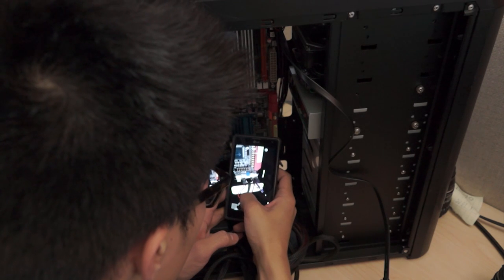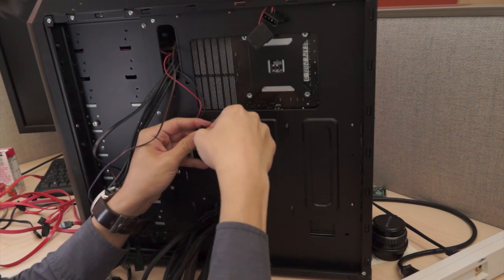Cable Management 101: Make Your PC Pretty and Improve Airflow - DIY Extra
Our resident PC elitist joins to show us a thing or two about cable management. Cisco Zarandin, form Rev3Games, is obsessed with orderly cables. On desks, in cubicles, and even INSIDE OF COMPUTER CASES THAT YOU'LL NEVER SEE. We think he's crazy, but proper cable management can help with air flow and make your machine look "high class". Watch the video for some of his tips.